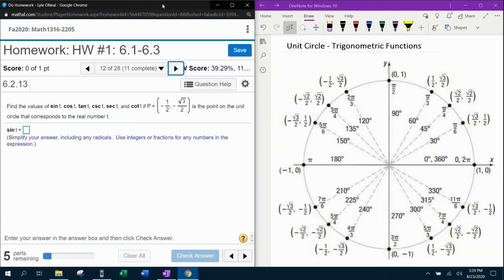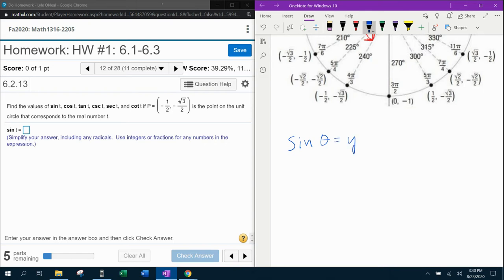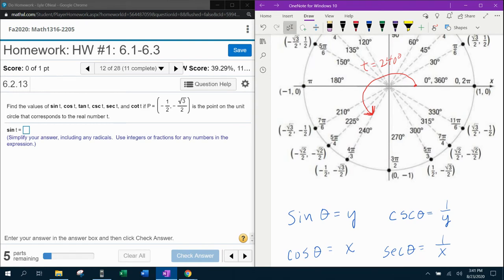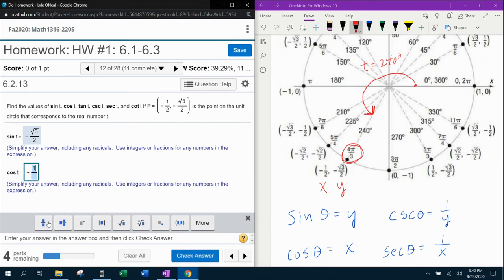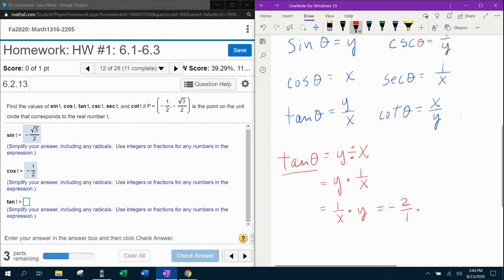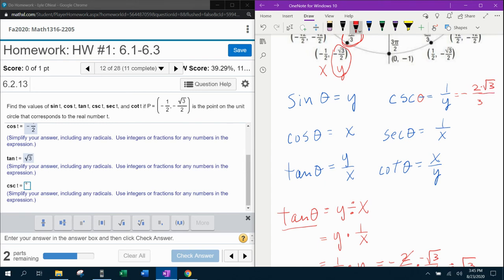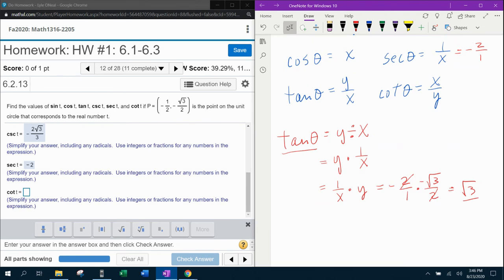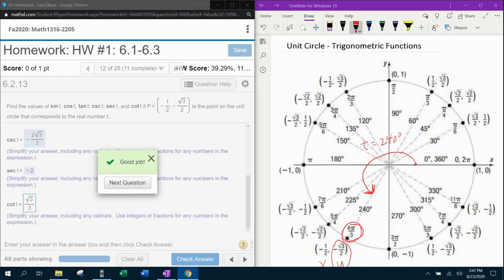Trigonometry - HW#1 Question #12 & Precalculus - HW#3 Question #9 - MyLab Math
Finding the 6 trigonometric functions given an ordered pair in the unit circle.